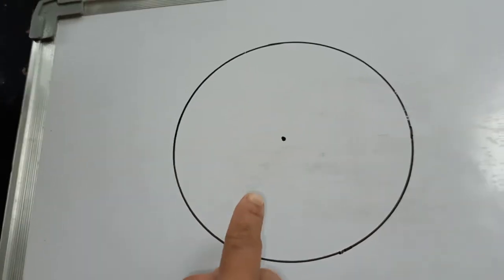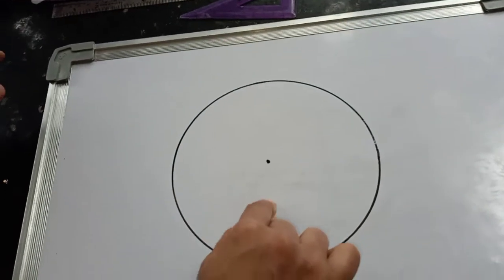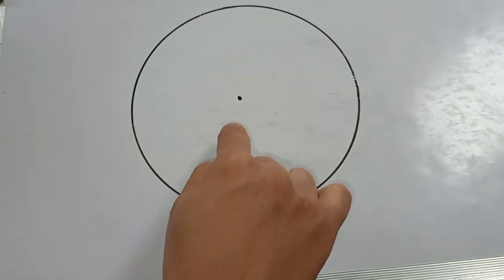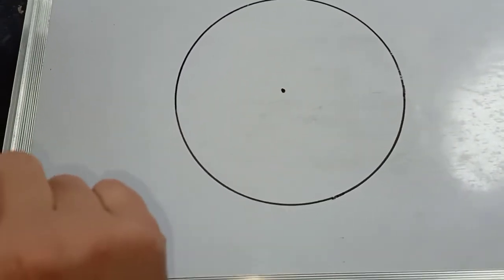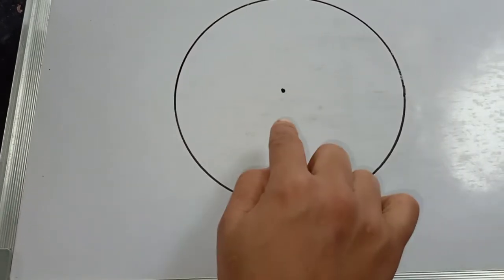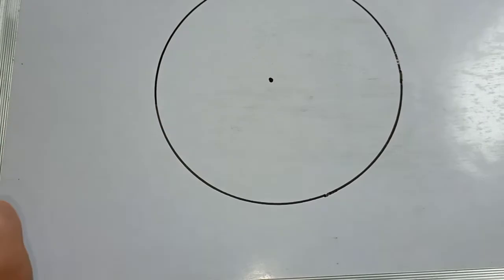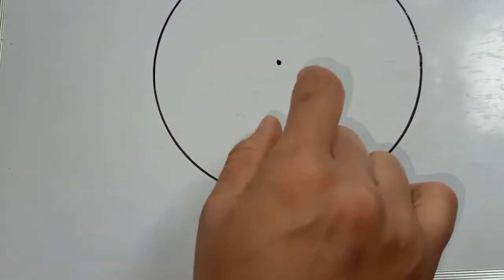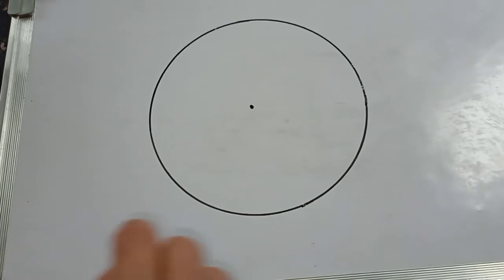first bell 2.0 class 6 maths (english)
kerala syllabus